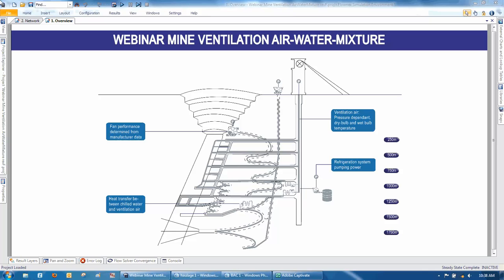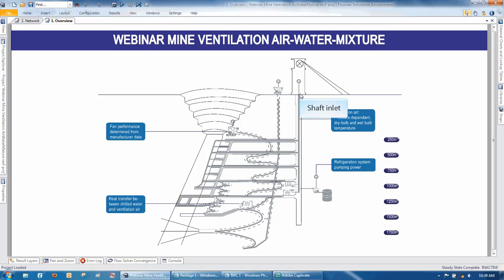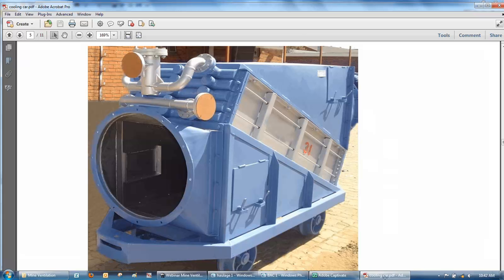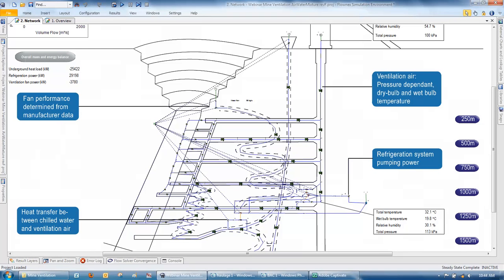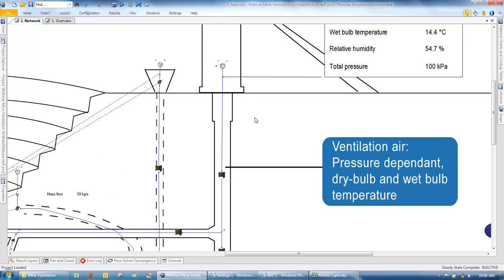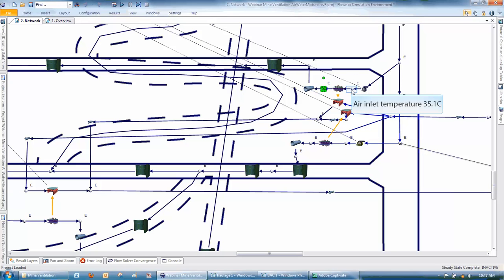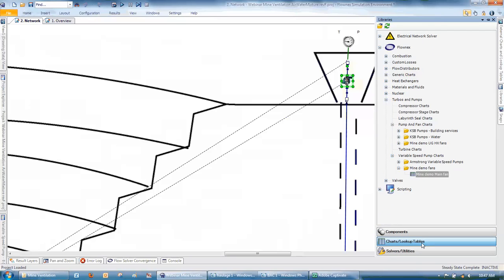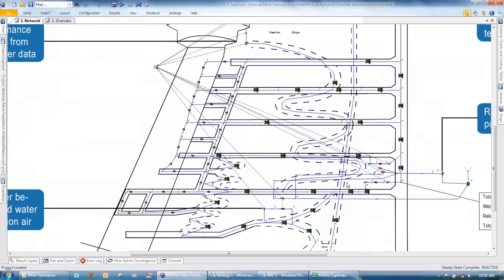Mine ventilation with Air and Water Mixture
This video discuss a simulation network of an underground mine.